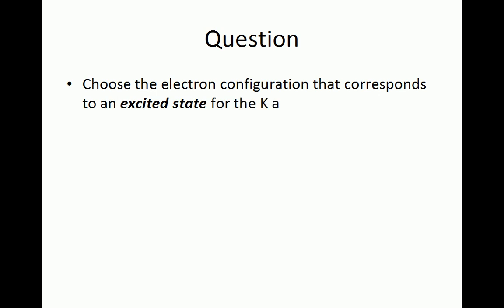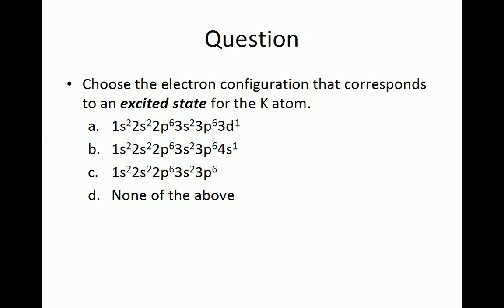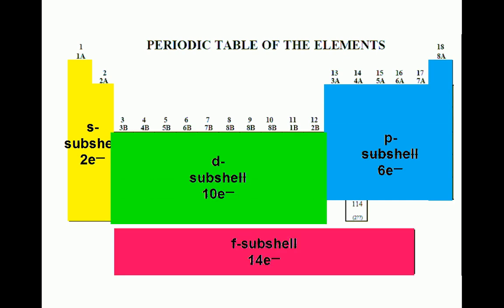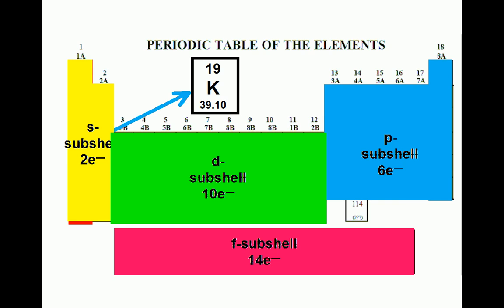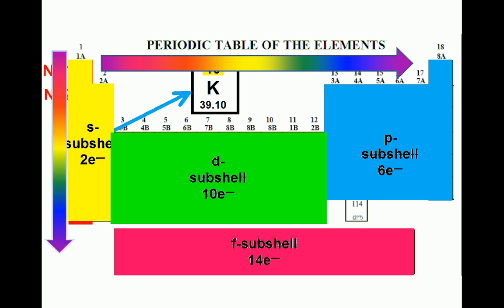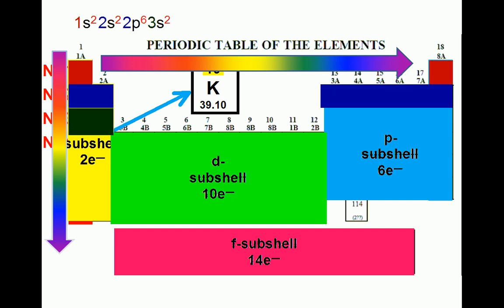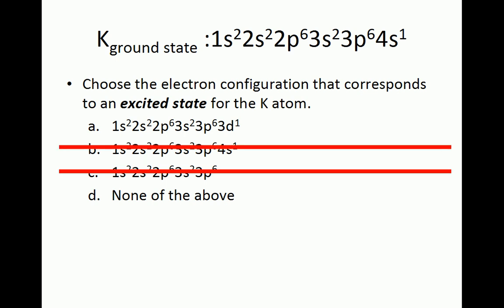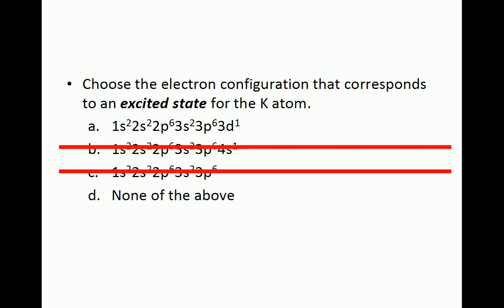2-4-ALD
Choose the electron configuration that corresponds to an excited state for the K atom.

A.  1s22s22p63s23p63d1
B.  1s22s22p63s23p64s1
C.  1s22s22p63s23p6